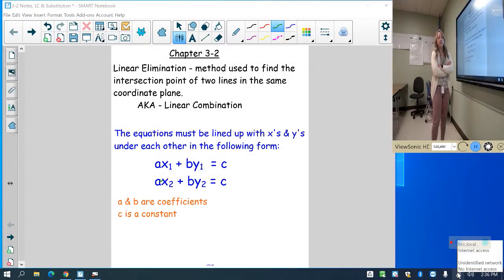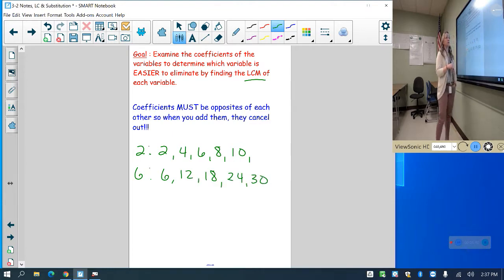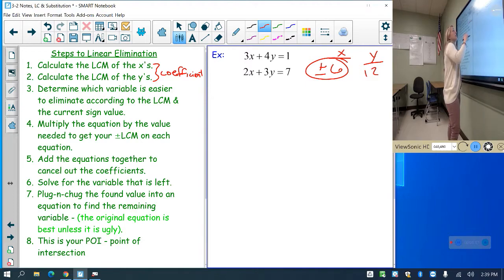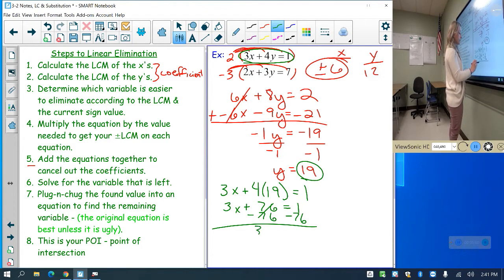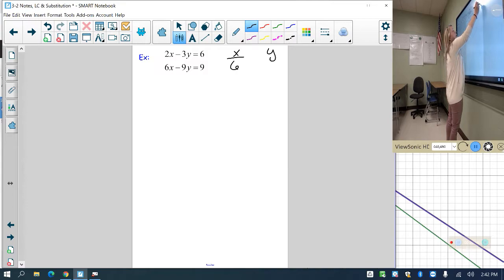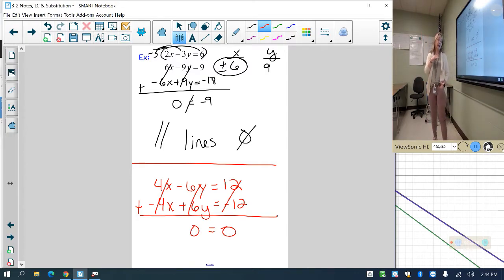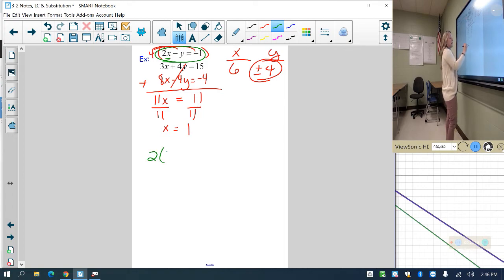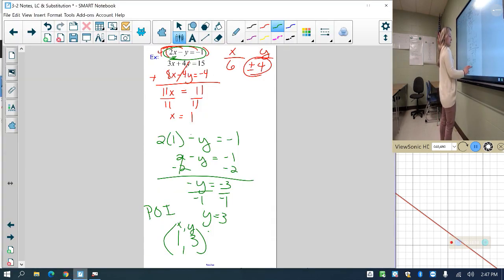3-2 Notes, Solve Systems of Equations using Elimination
Solve a 2x2 system of equations using linear elimination.